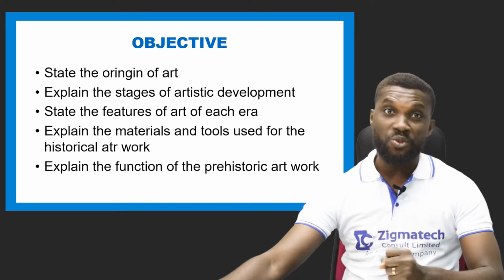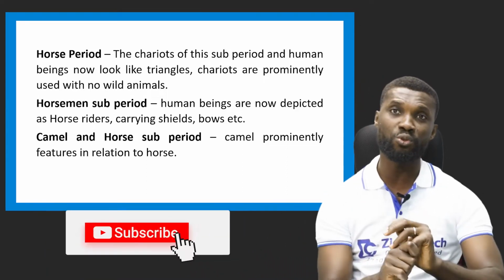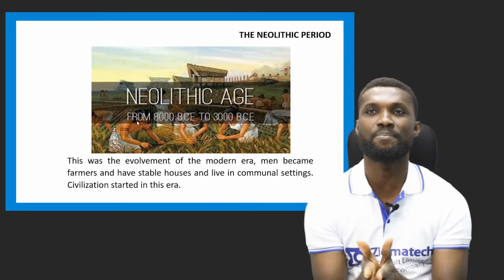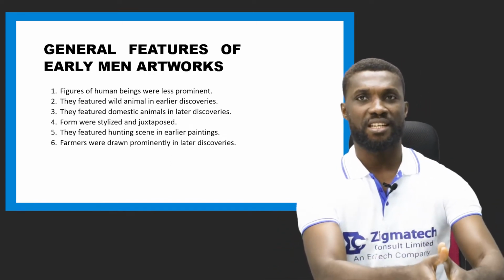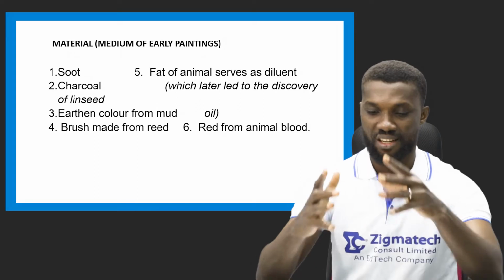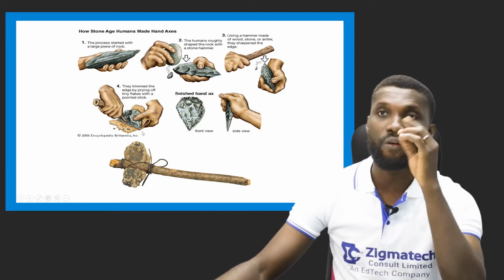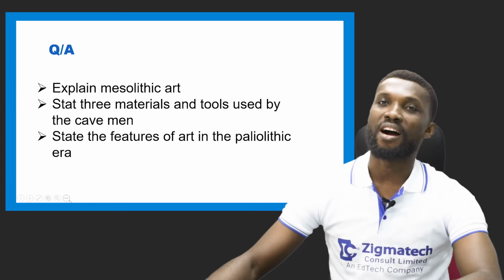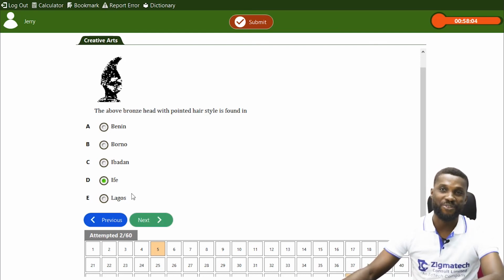FINE ART | HISTORY OF ART II | ORIGIN/PREHISTORY ART | EXAM GUIDE | LEARNING HUB | ZIGMATECH CONSULT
ORIGIN OF ART.
STAGES OF ARTISTIC DEVELOPMENT.
FEATURES OF ART.
MATERIALS AND TOOLS USED FOR HISTORICAL ART WORK.
FUNCTIONS OF PREHISTORICAL ART WORK.

This video will help a student in O level class or Senior secondary school prepare to sit for exams such as WEAC, UTME, JAMB, GCE, IJMB, JUPEB, KCPE, and SSCE to come out in flying colors.

if you don’t have it yet.